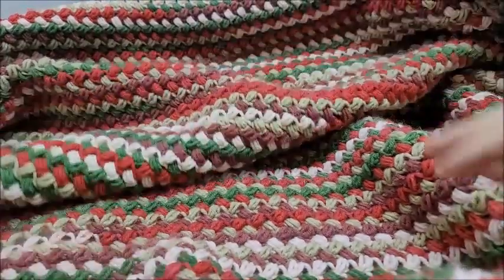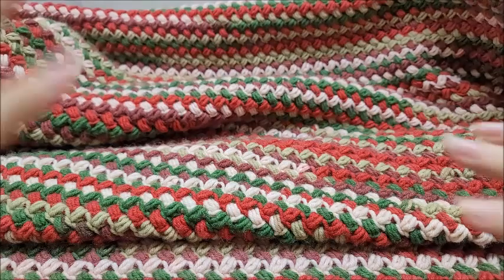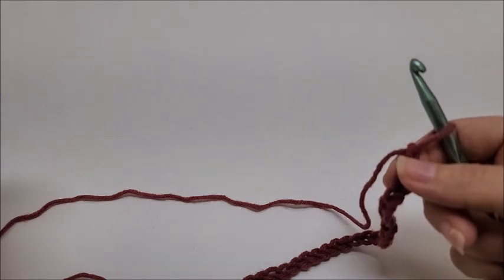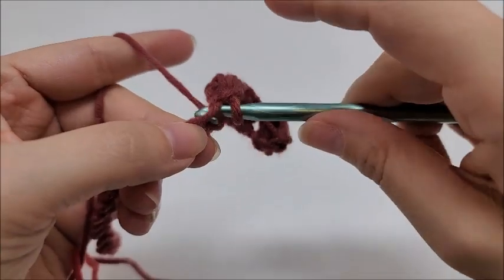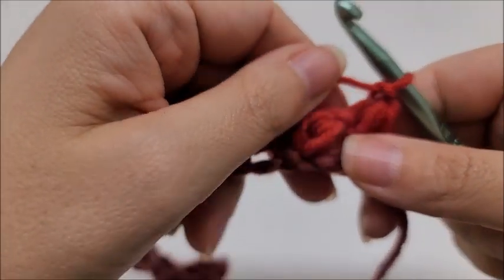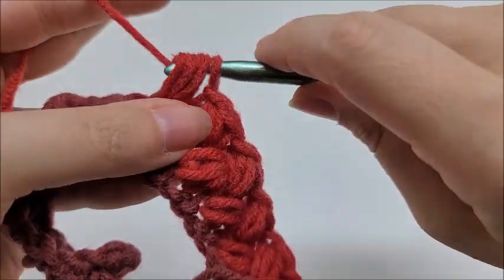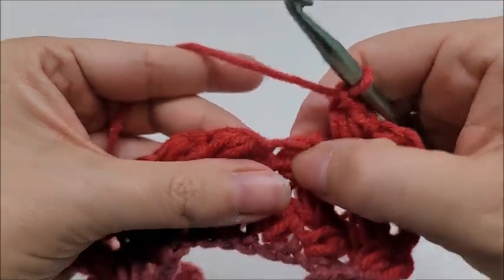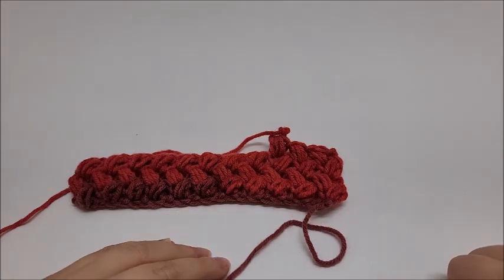Easy Crochet Blanket Pattern Tutorial / This Stitch Looks AMAZING In Any Yarn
written pattern on Etsy

Learn how to crochet this easy crochet throw blanket for beginners and it's even fun for the advanced crocheter. It's made with the crochet bean stitch, which is a beautiful thick warm crochet stitch that will work well with any type of yarn that you have. This easy to follow crochet tutorial by Bag O Day Crochet will show you just how easy it is to crochet Steven's Throw. There's a link below for more easy crochet blanket tutorials for you to enjoy.